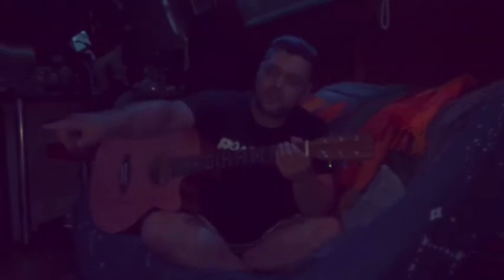Tanglewood Electro Acoustic Plugged Into Yamaha THR110